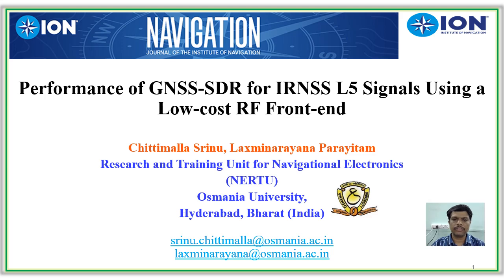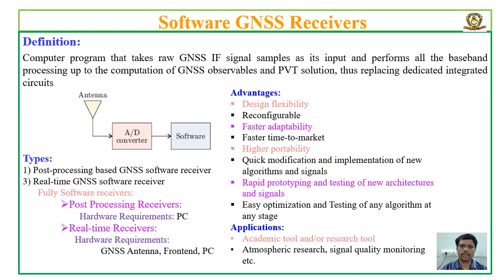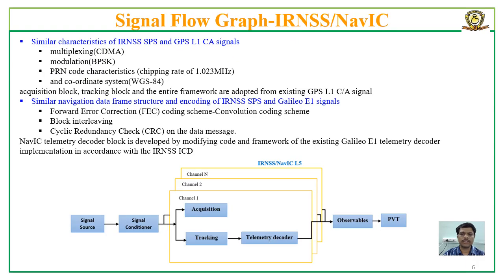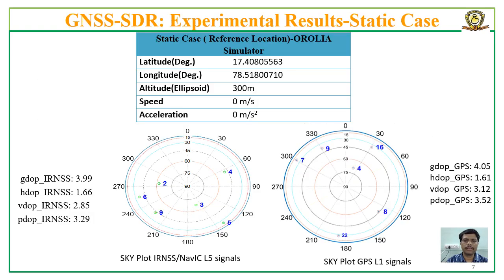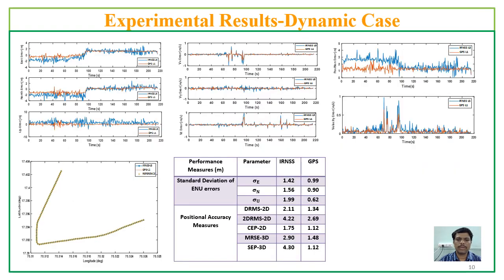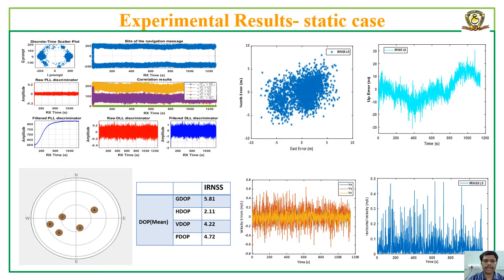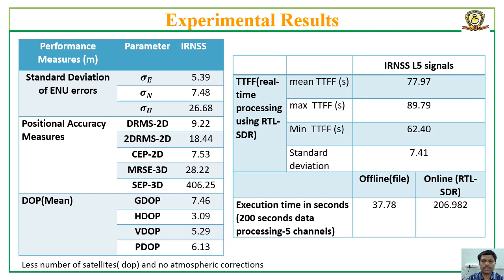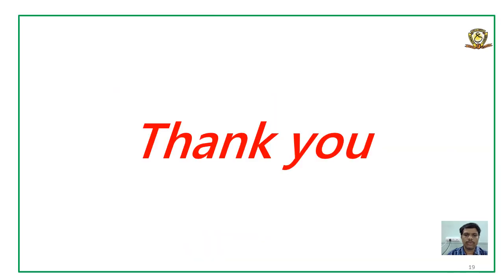Performance of GNSS-SDR for IRNSS L5 Signals Using a Low-cost RF Front-End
Video abstract for paper published in NAVIGATION: Journal of the Institute of Navigation, Volume 70 Number 2.  For full paper, or more information,